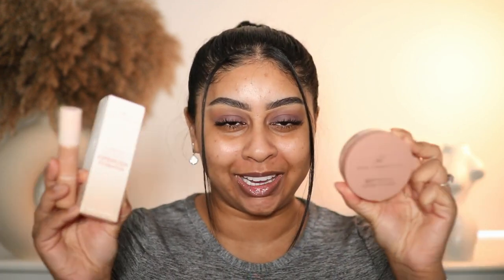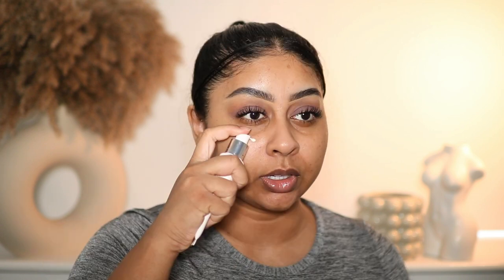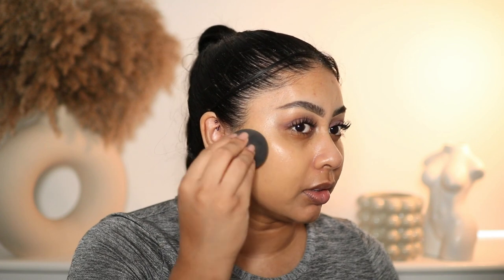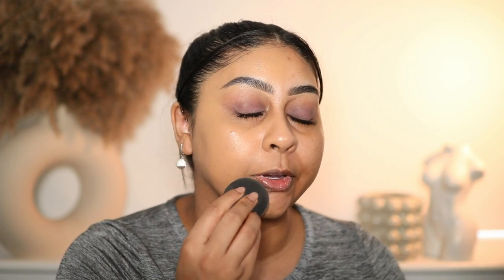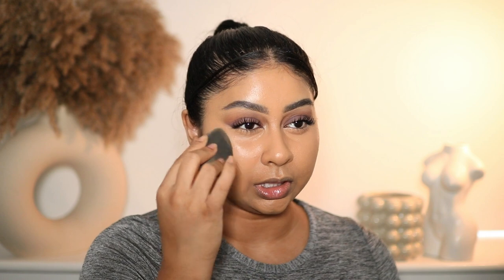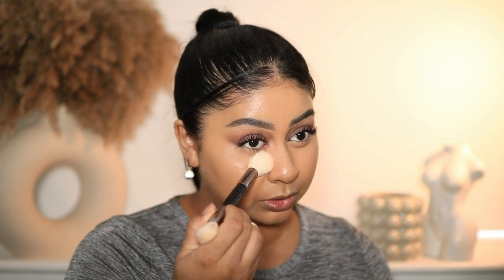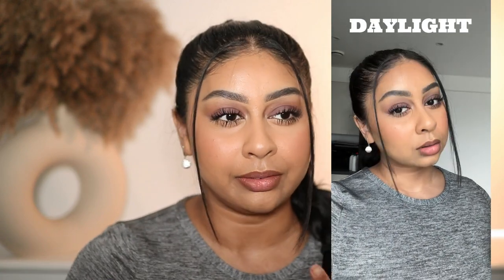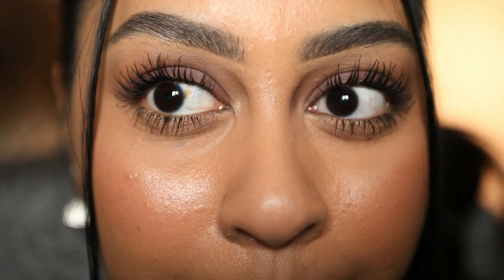TESTING HNB COSMETICS LUMINOUS SOFT FOCUS FOUNDATION!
HNB LUMINOUS SOFT FOCUS AIRBRUSH FOUNDATION LF11N